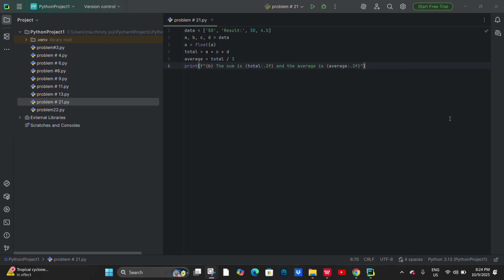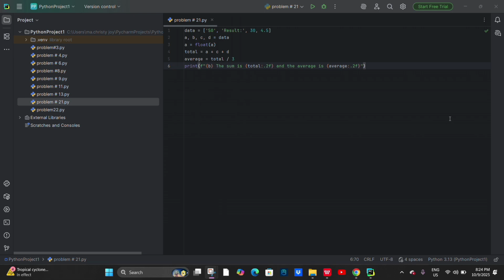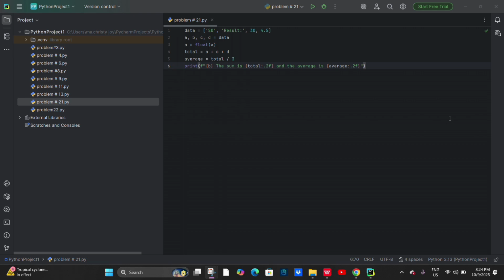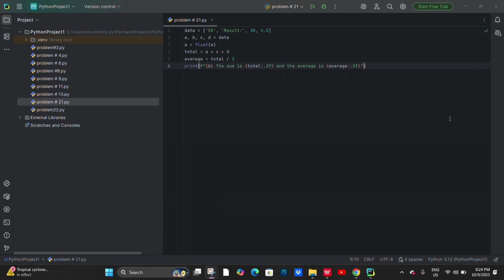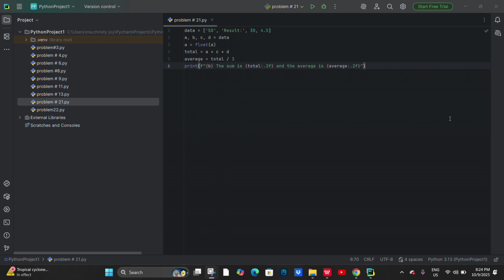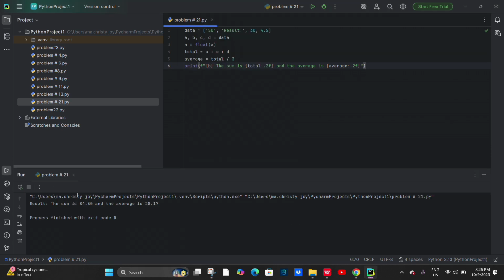problem#21: Create a list with num_string, string, int and float.